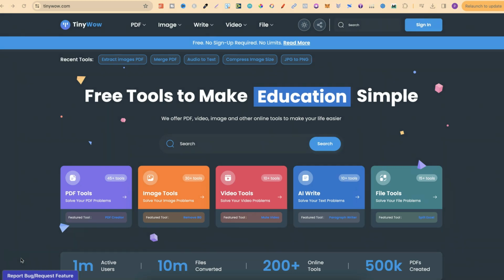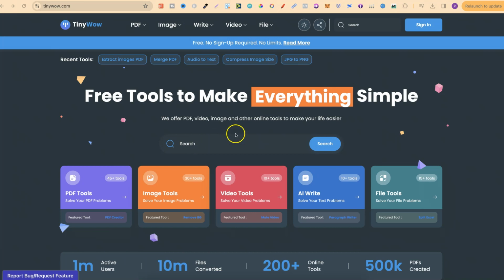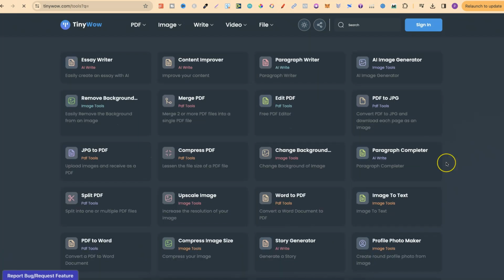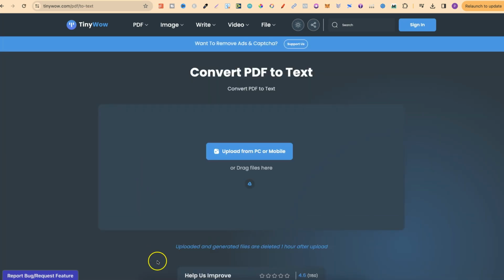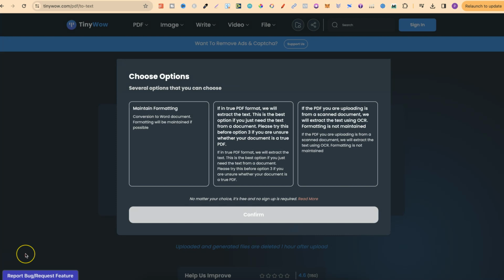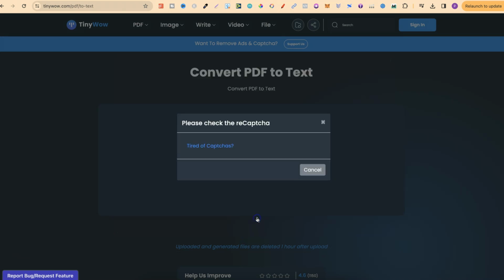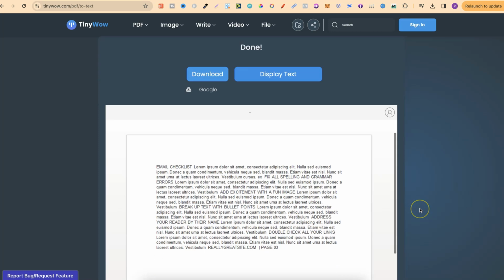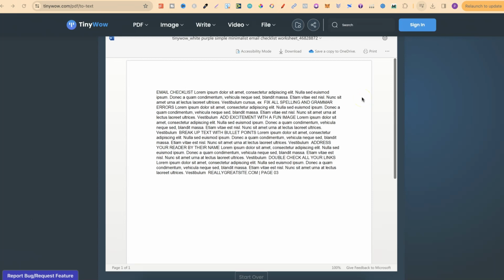How To Convert PDF File to TXT File (FREE Method)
How To Convert PDF File to TXT File